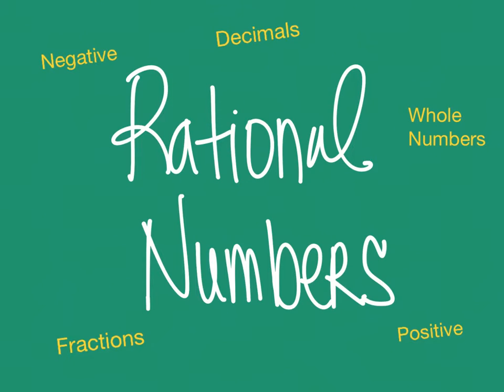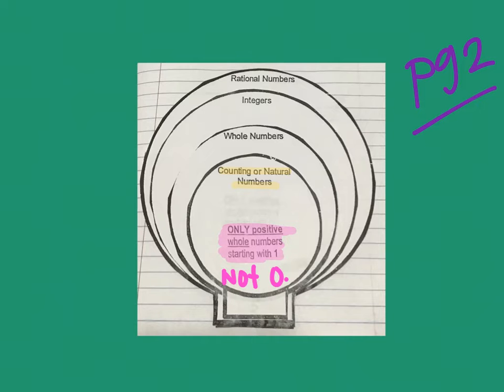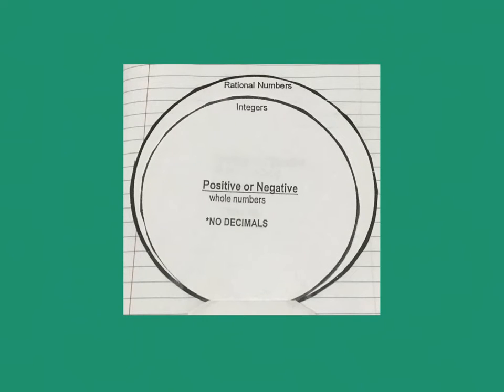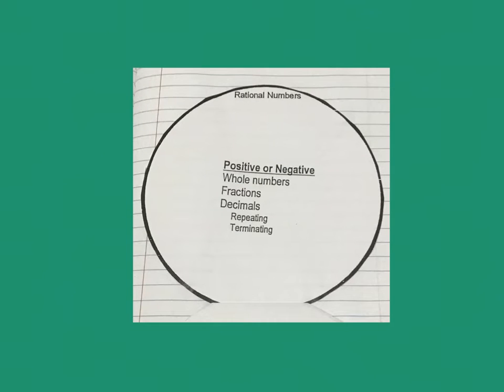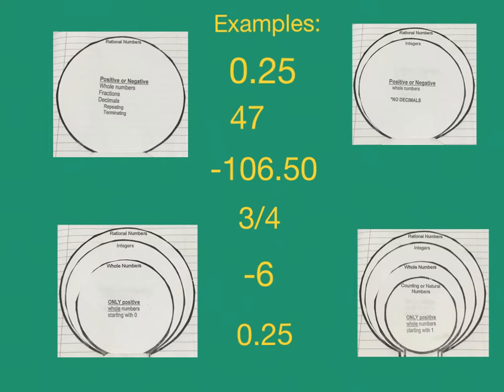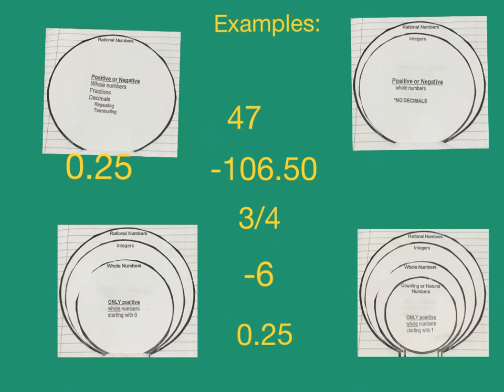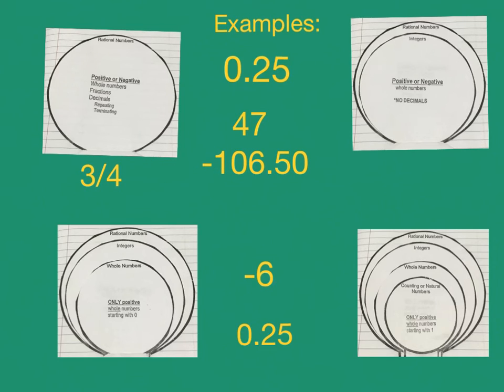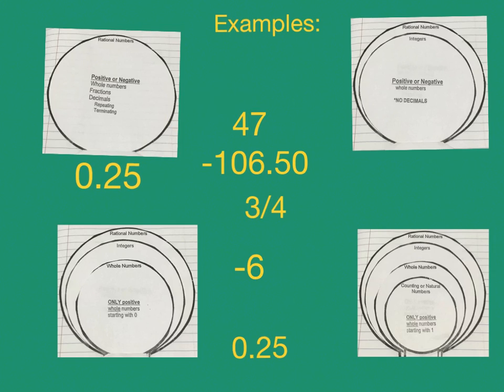Rational Numbers Math 7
Watch this video to learn how to sort or classify numbers into sets & subsets. Rational, Integer, Whole, Counting Numbers.